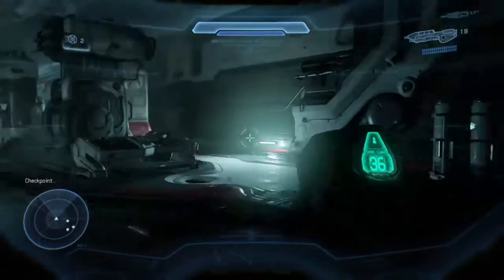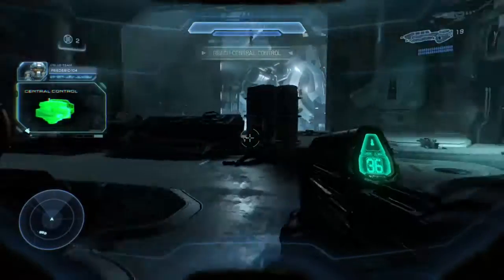HALO 5 GUARDIANS - MISSION 2 | BLUE TEAM | 1080P | STORY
Reach Central Control , Scuttle The Station , Escape .

More Content Tomorrow .